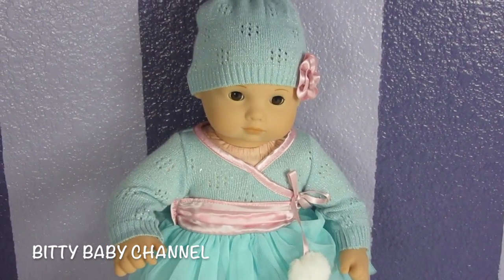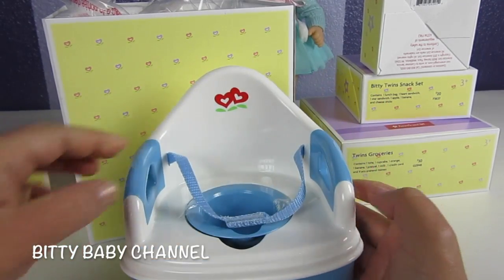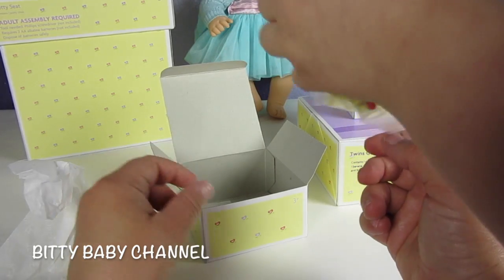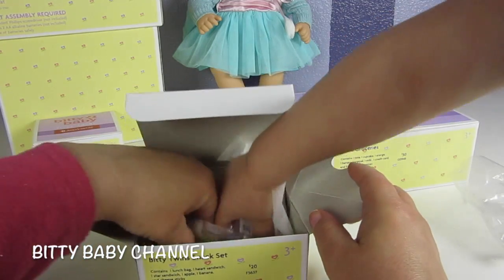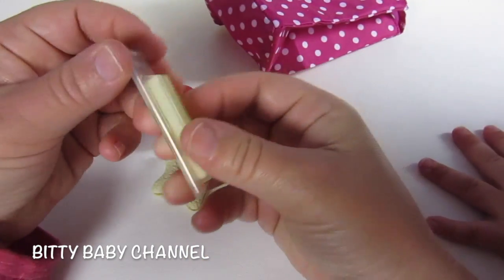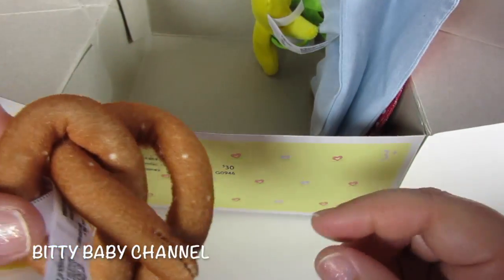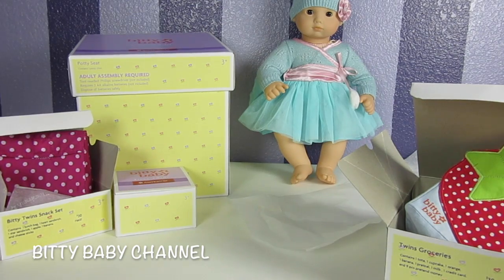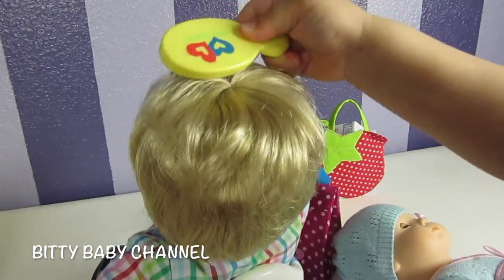American Girl Bitty Baby & Bitty Twin Doll Haul! Bitty Toilet, Snack Set, Grocery and Brush!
Hey Everyone it's Heather with the Bitty Baby Channel. Today's video was super fun! Elsa and I unboxed 5 different boxes. Watch this video to see all of the neat things we bought for our Bitty Baby's and Bitty Twins. Which item is your favorite?